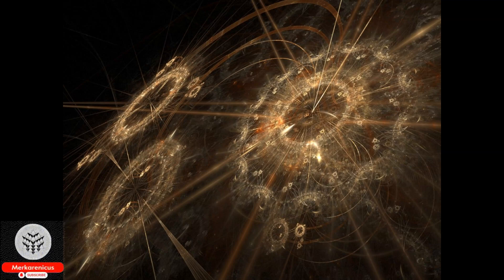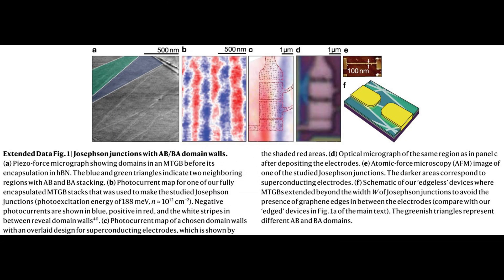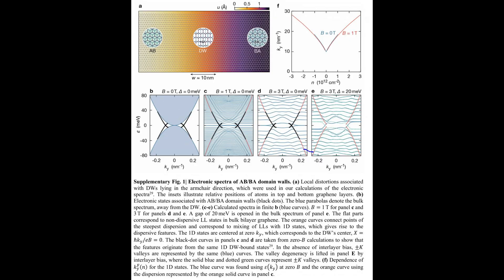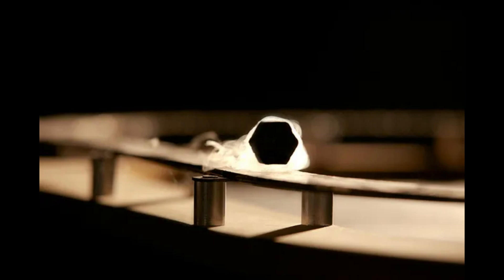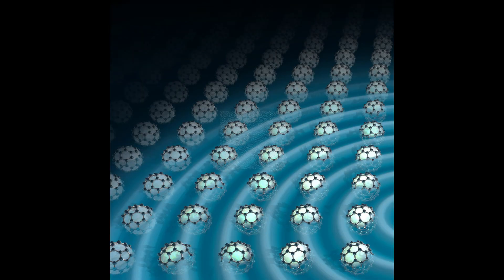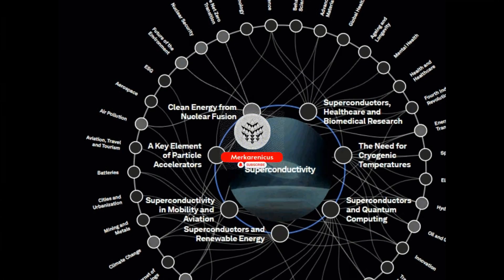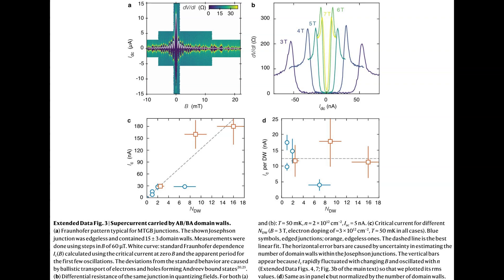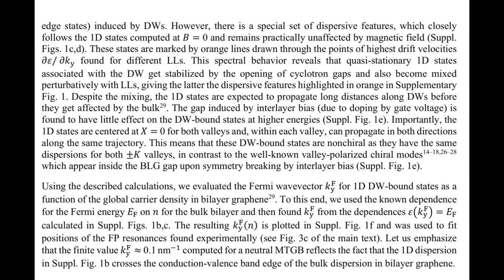Novel one dimensional 1D superconductor discovered in the field of condensed matter physics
Source Barrier, J., Kim, M., Kumar, R.K. et al. One-dimensional proximity superconductivity in the quantum Hall regime. Nature 628, 741–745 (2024).